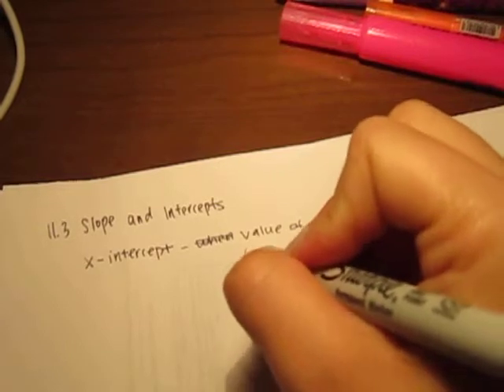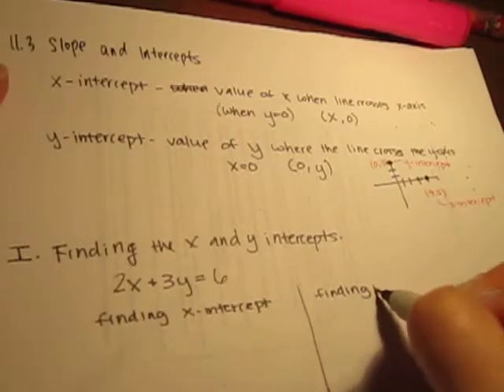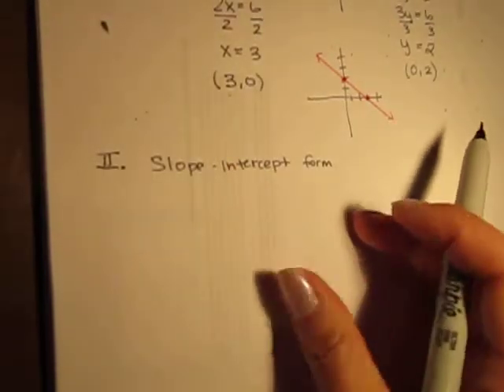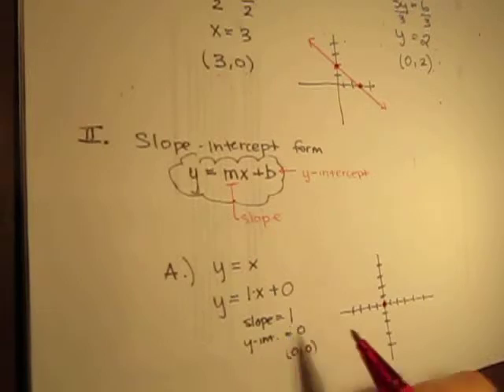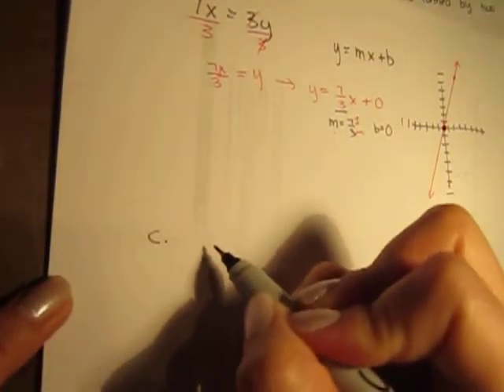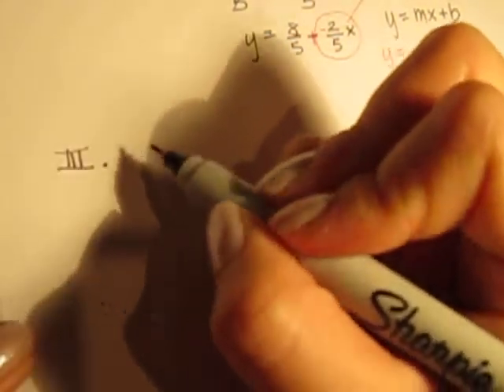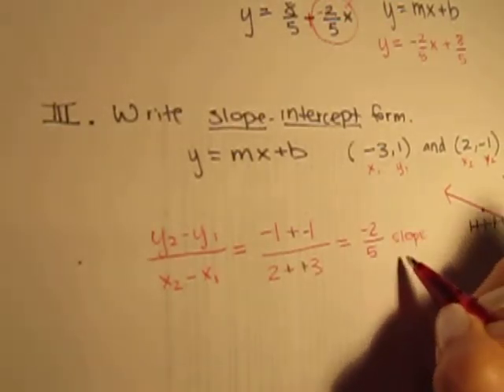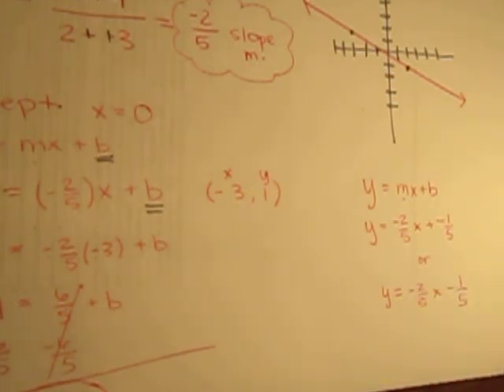11.3 Slope and Intercepts